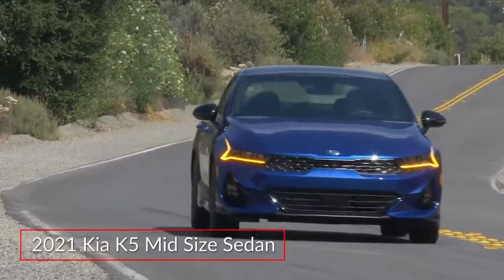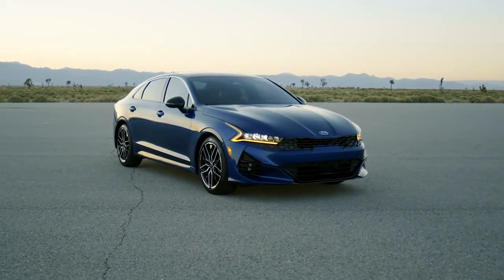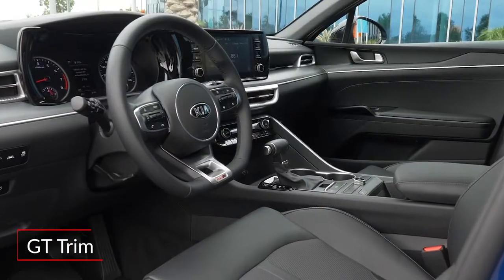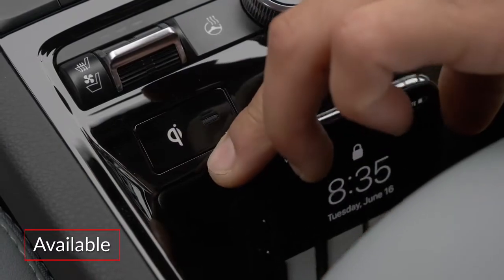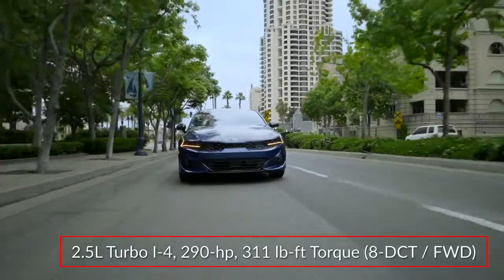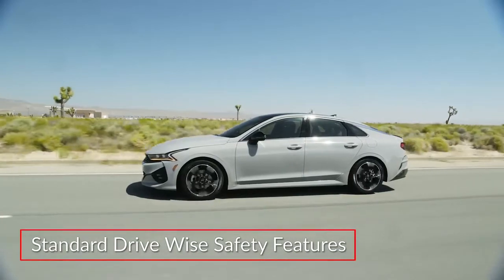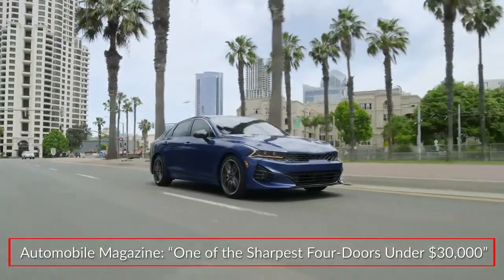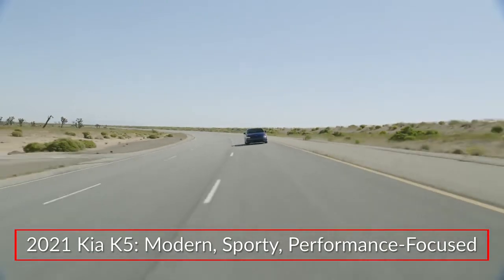2021 Kia K5 LX, Automatic Transmission Front Wheel Drive, Ebony Black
► Links to the best Product  we mentioned in this video today :